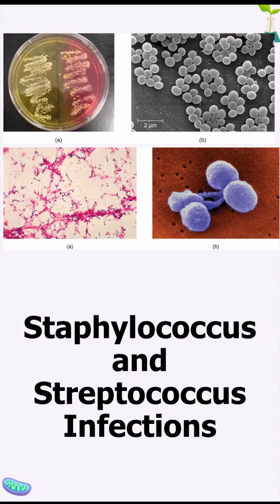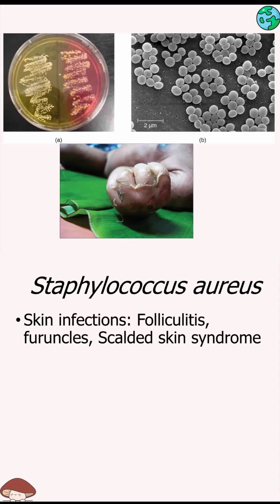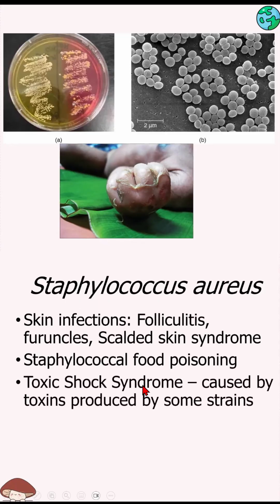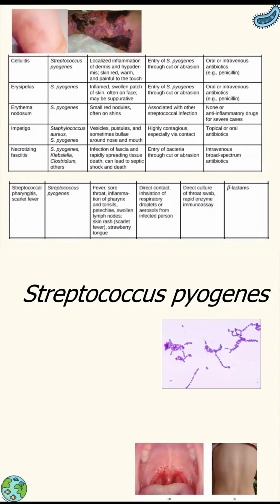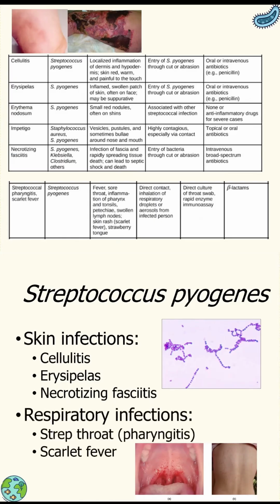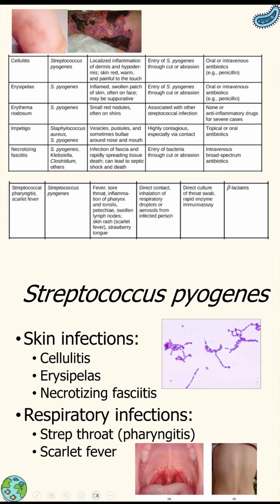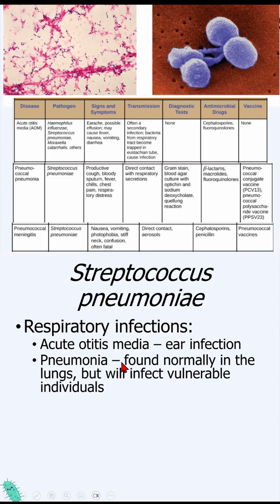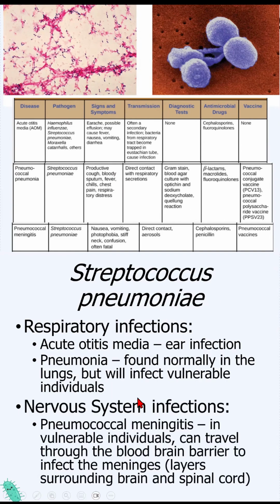Staphylococcus and Streptococcus Infections Mobile-Friendly